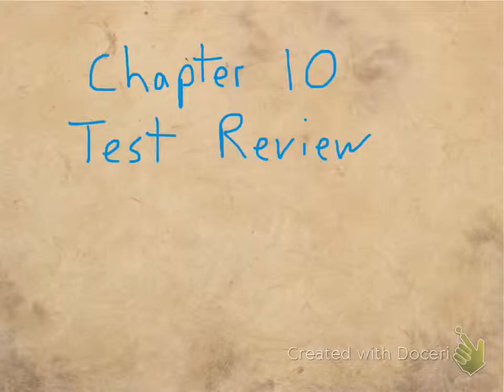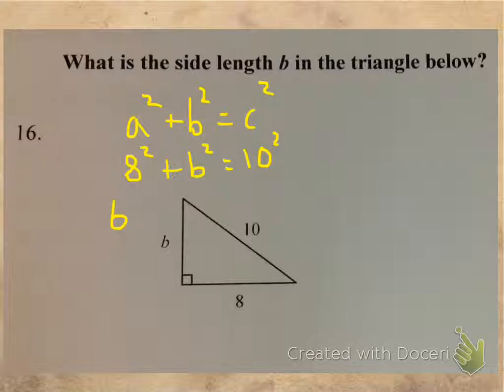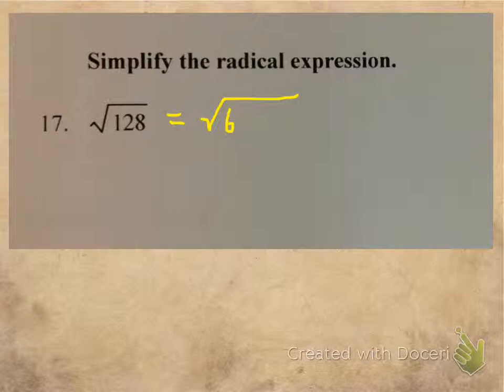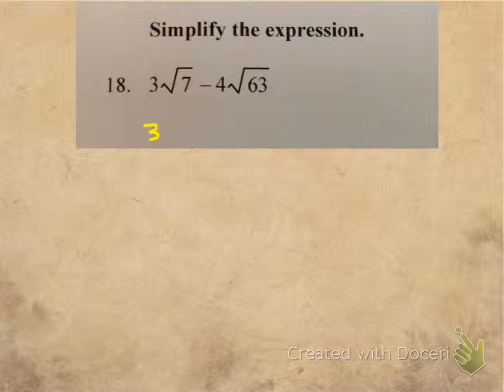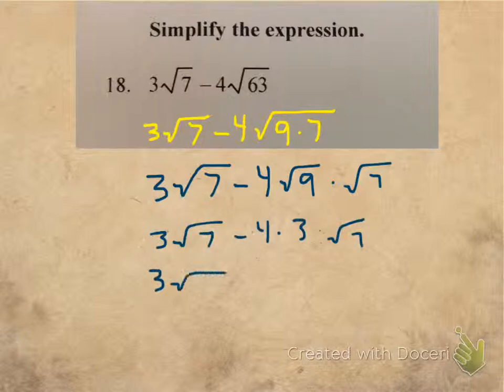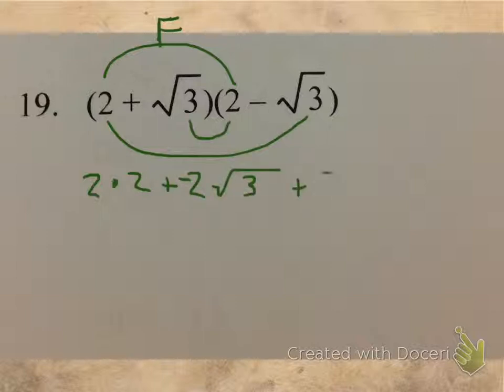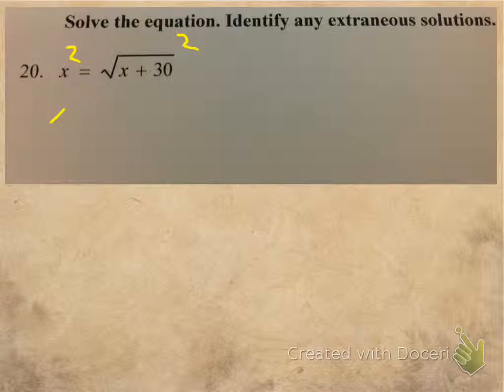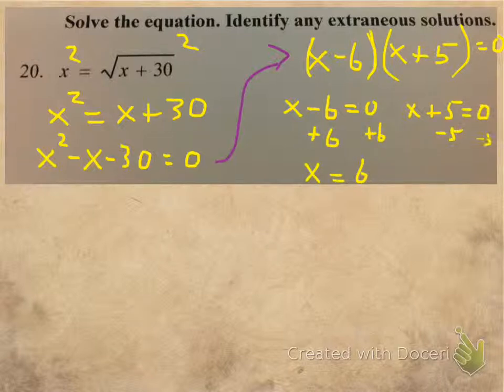Algebra test 10 review